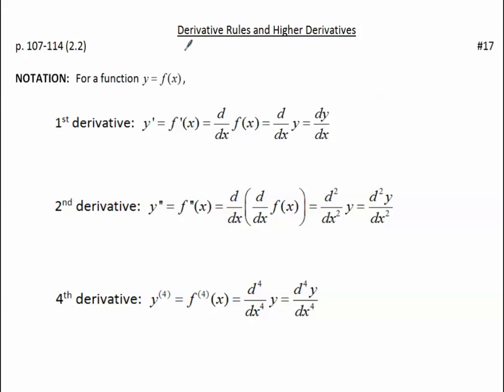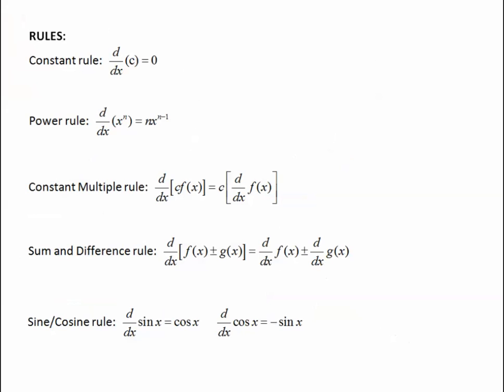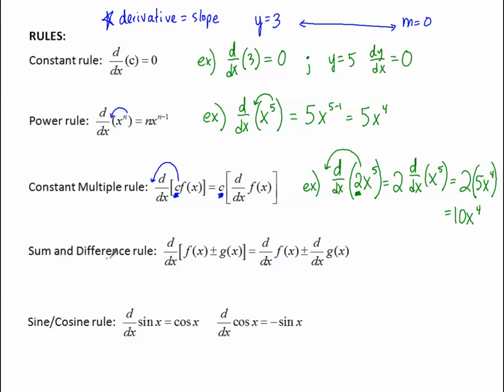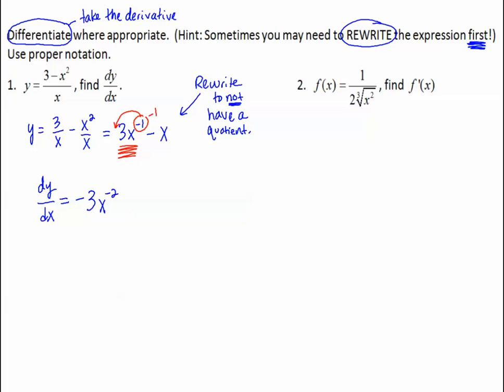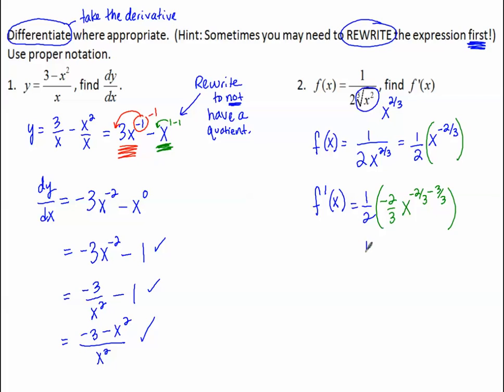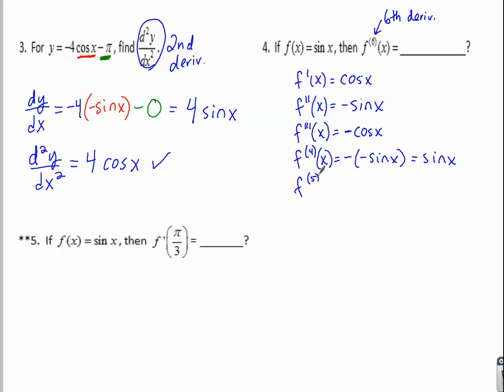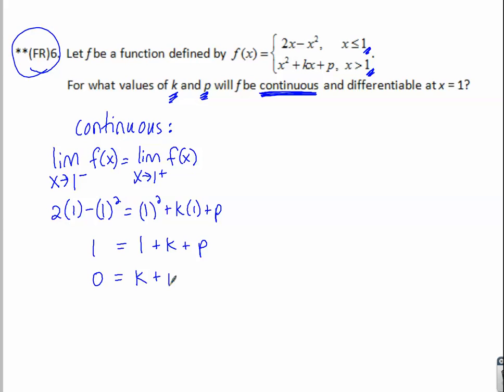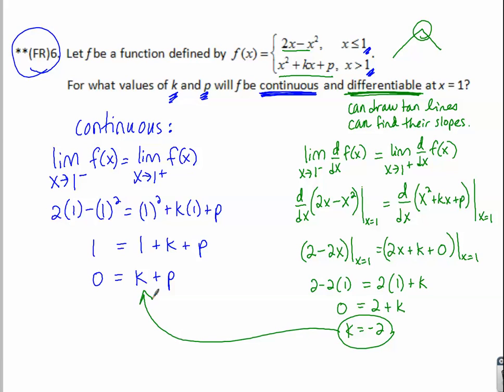2 2 2a Derivative Rules